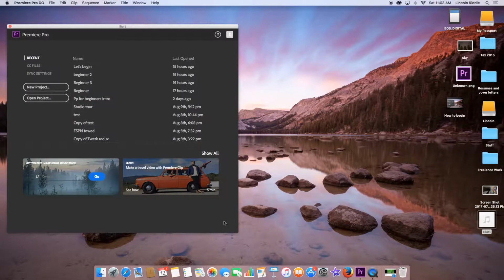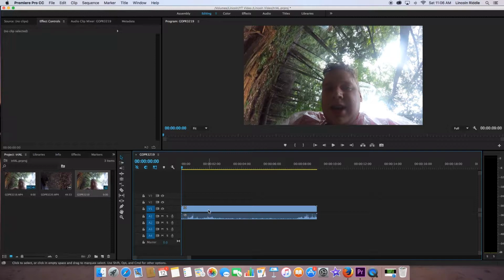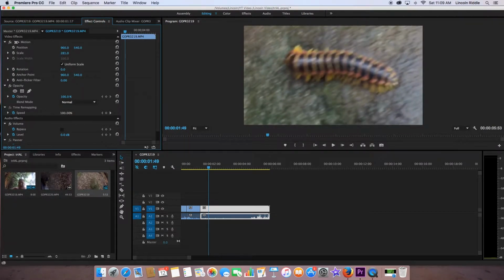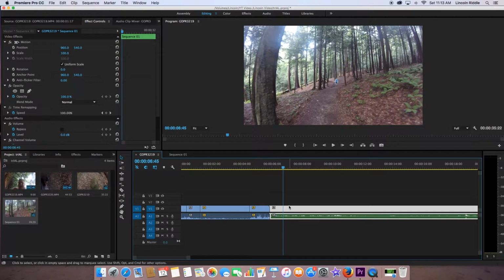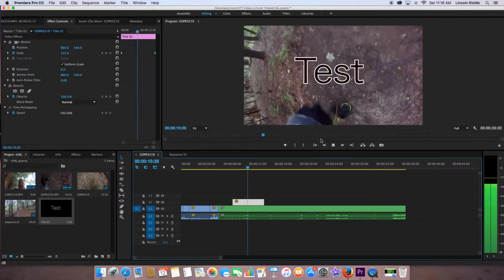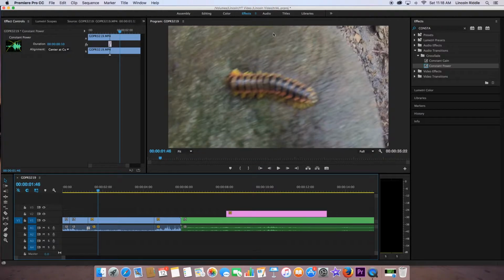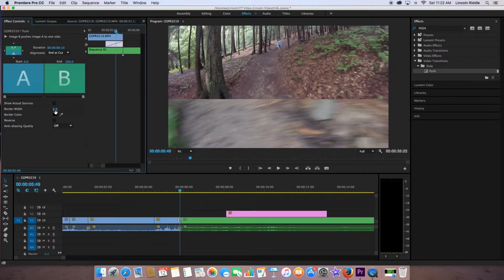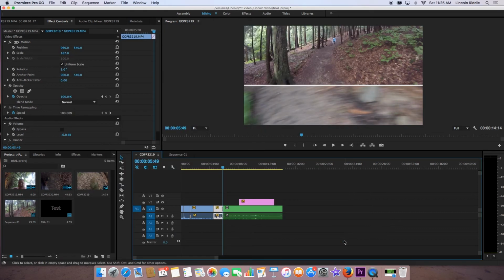Intro to the basics of Premiere Pro- Get started in no time!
Learn the basics of Premiere Pro in under 20 minutes! You'll be editing videos in no time.